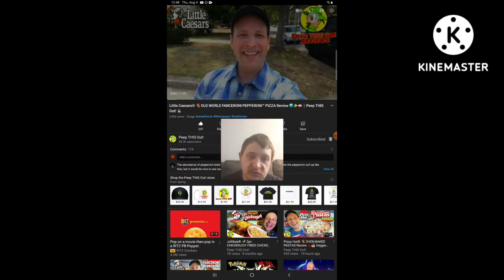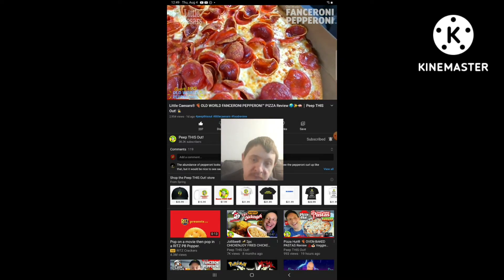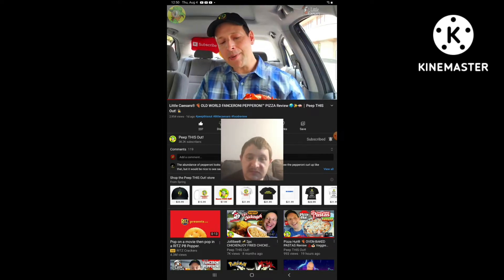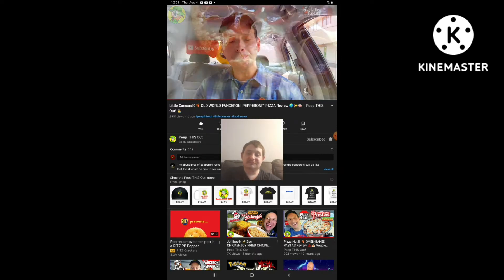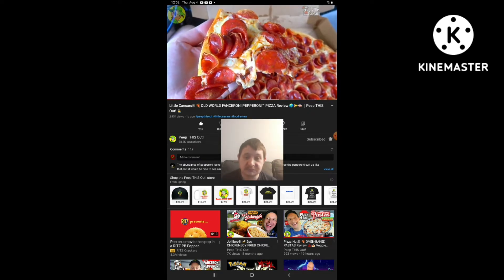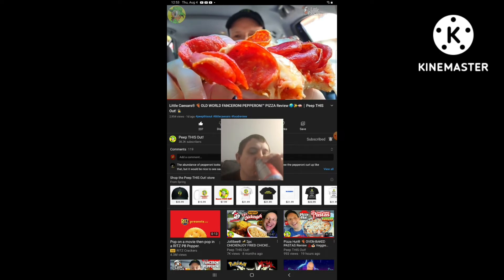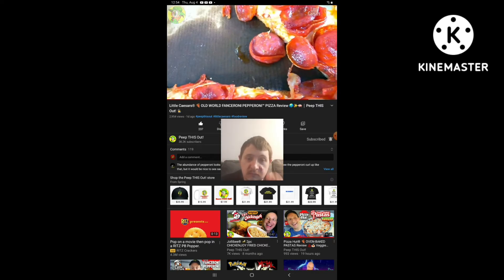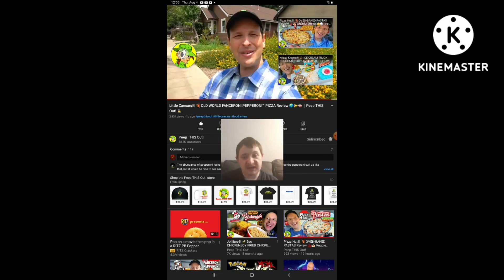Reaction to Little Caesars Old World Fanceroni Pepperoni Pizza Review